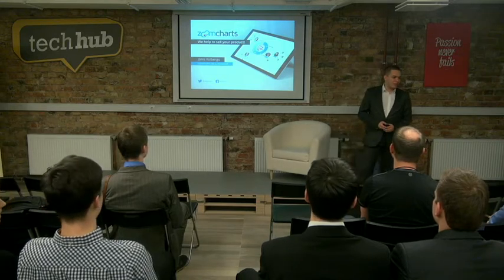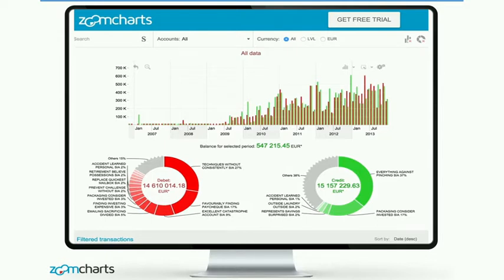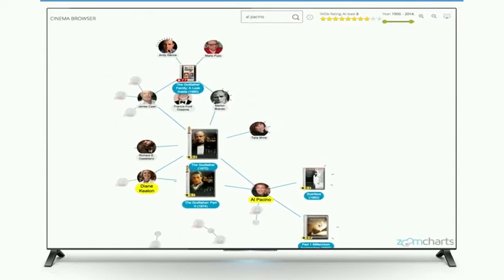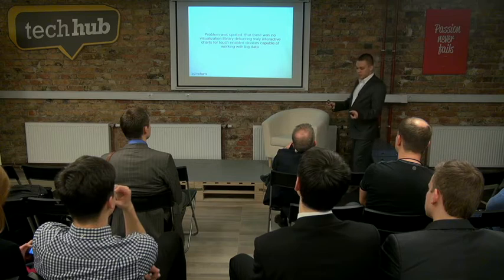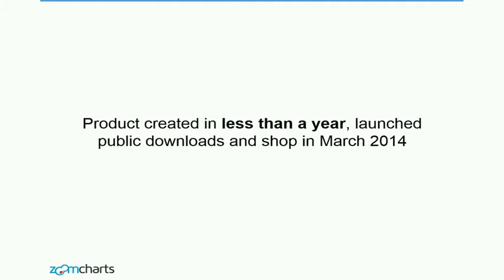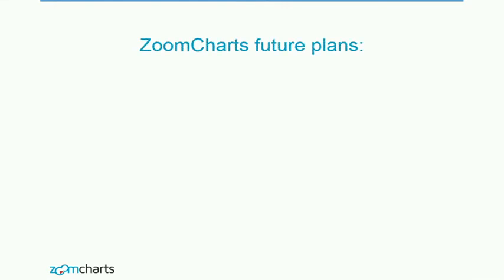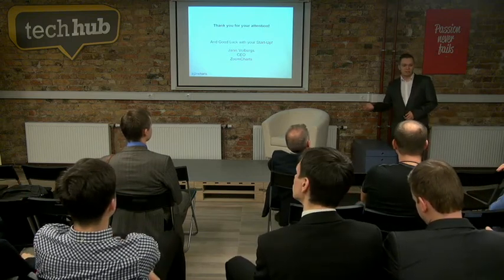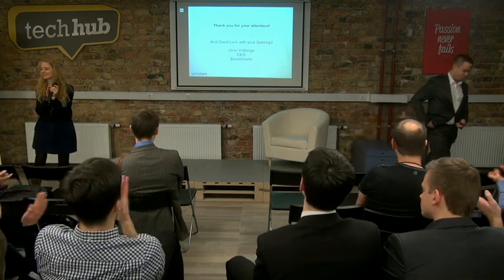Jānis Volbergs (ZoomCharts) at TechHub Riga March Meetup 2015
Janis Volbergs (ZoomCharts) came over to TechHub Riga Meetup to give a story covering a startup path from idea to market to 700,000€ investment.